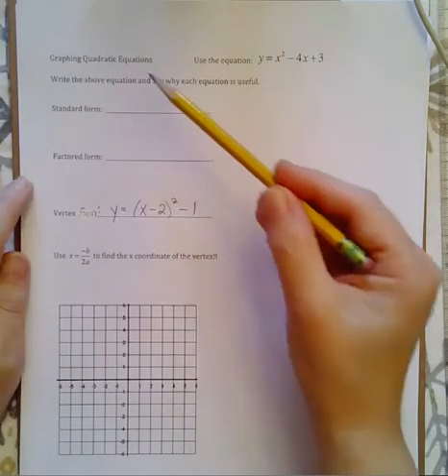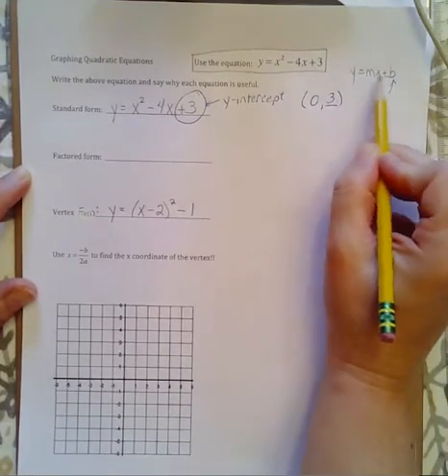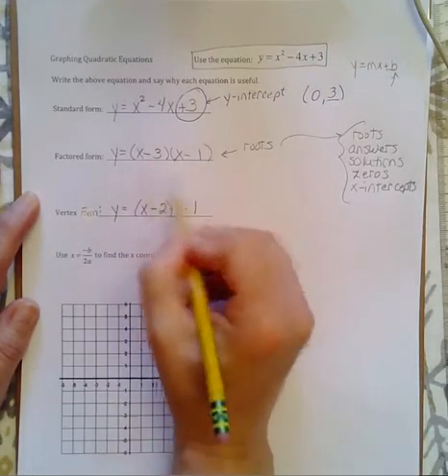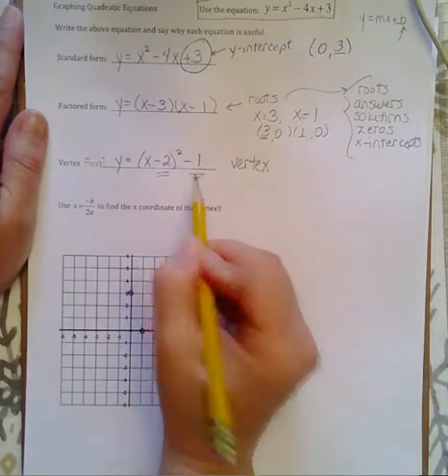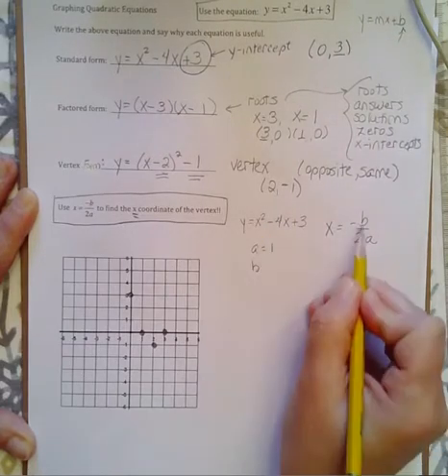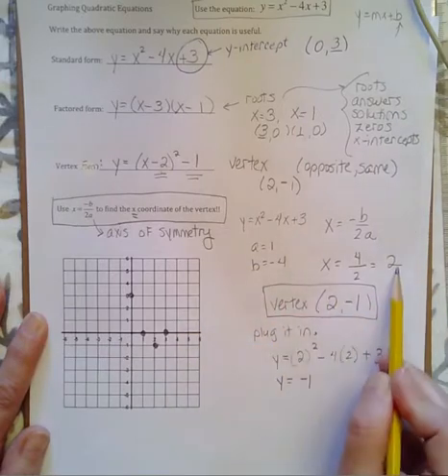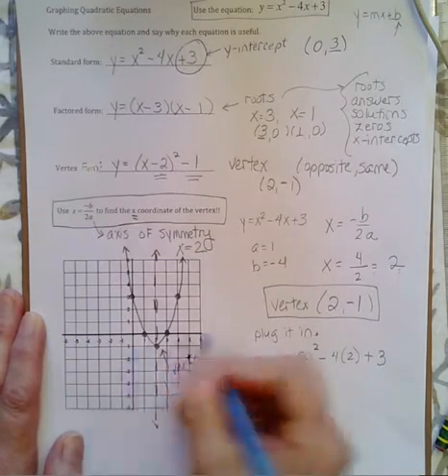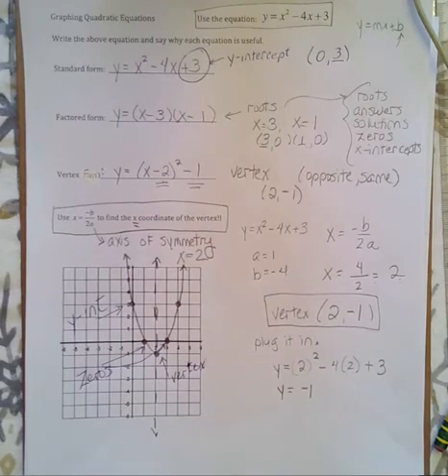Graphing a Quadratic Equation